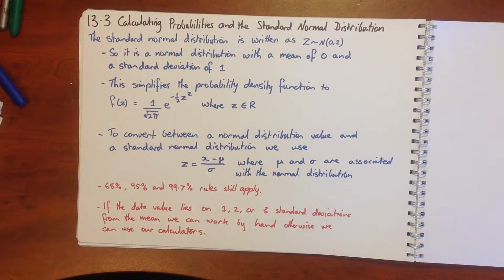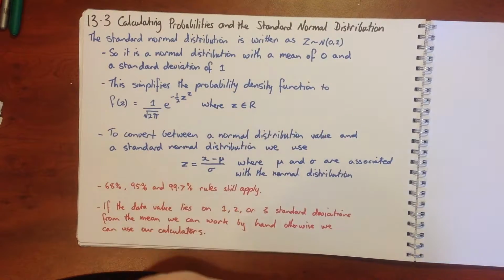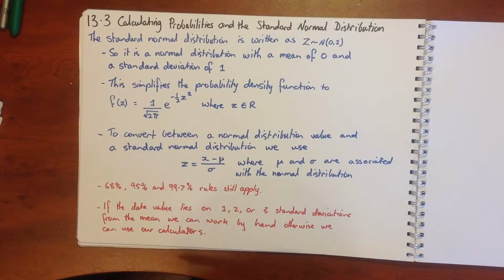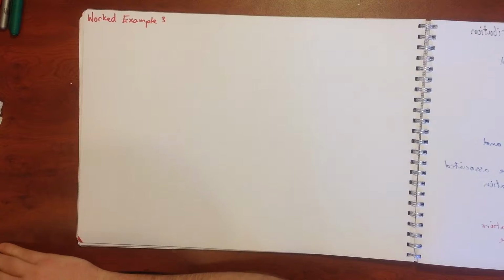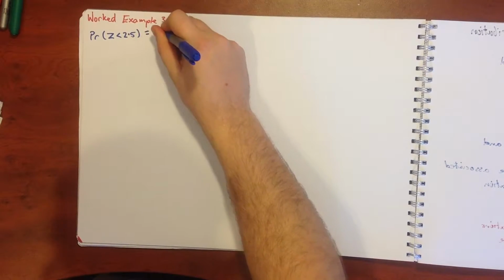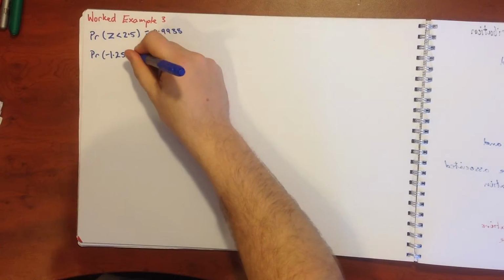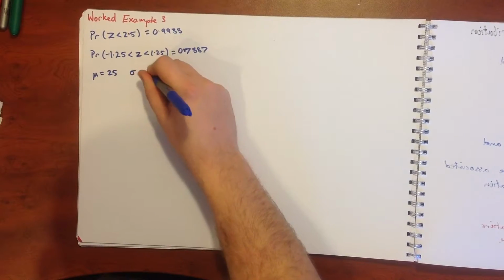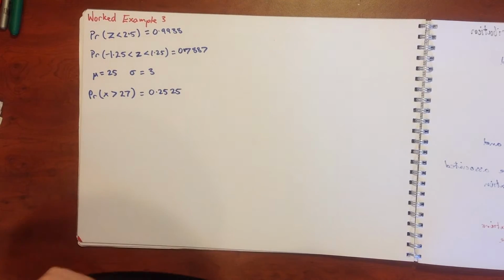Mathematical Methods 13.3 Calculating Porbabilities and the standard normal disribution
In this tutorial students will learn how to utilise the standard normal distribution to solve a range of problems